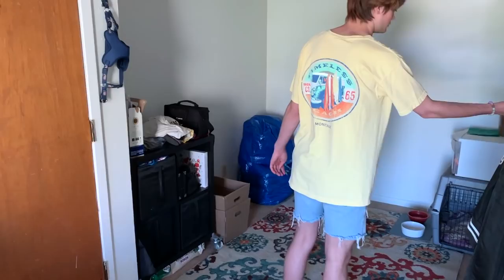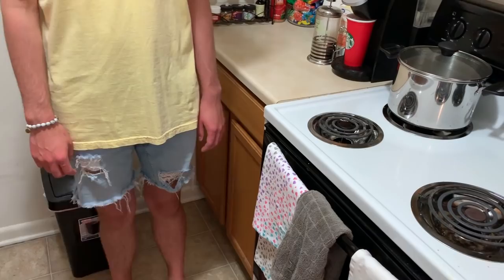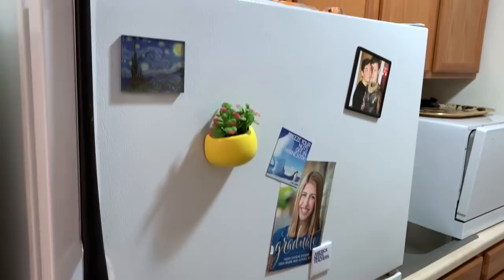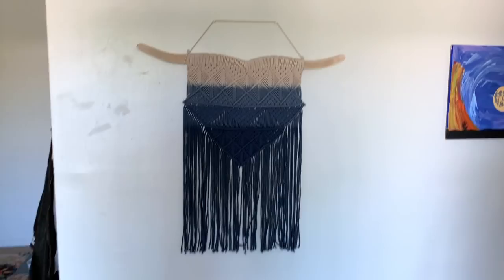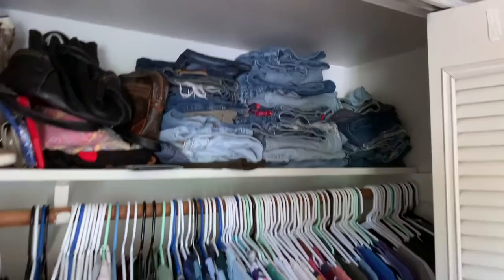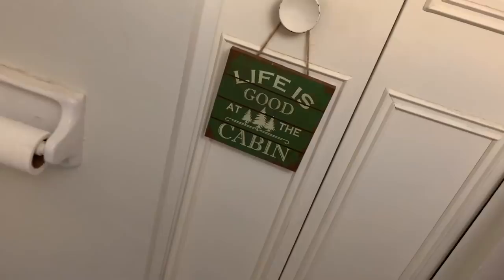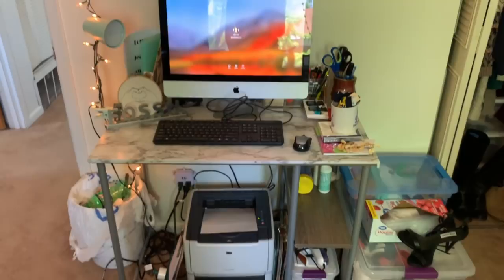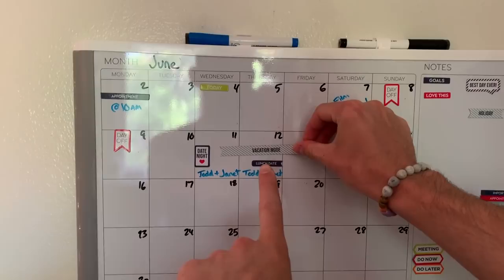The Apartment Tour